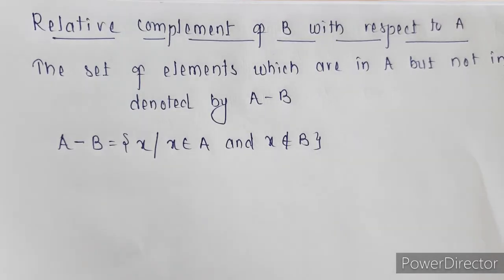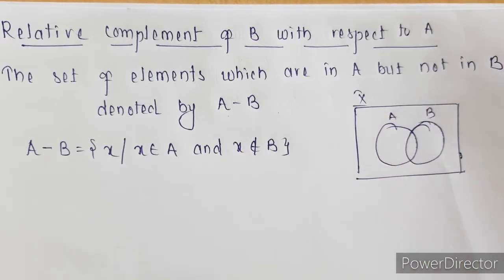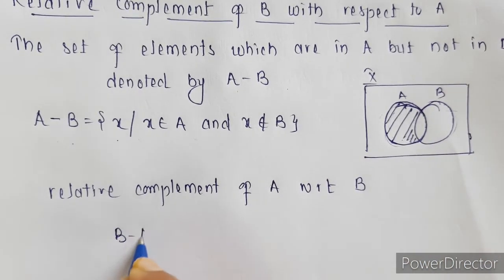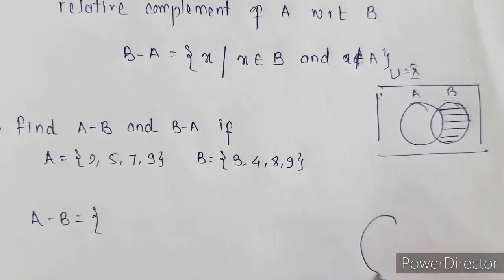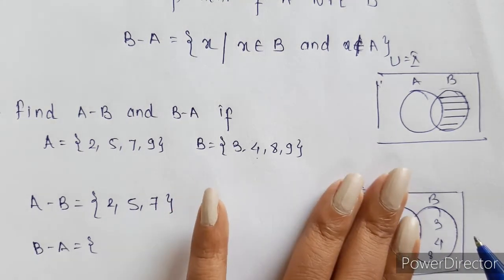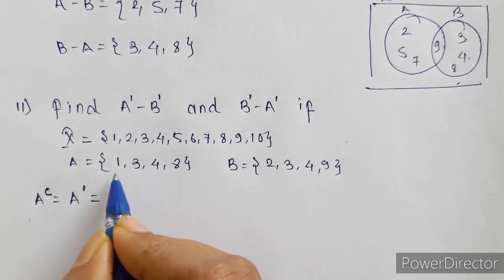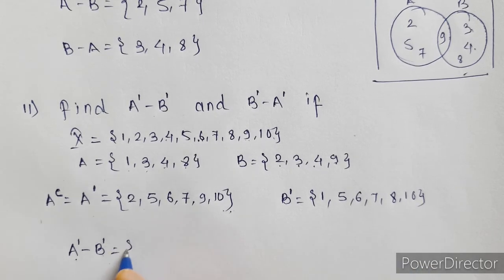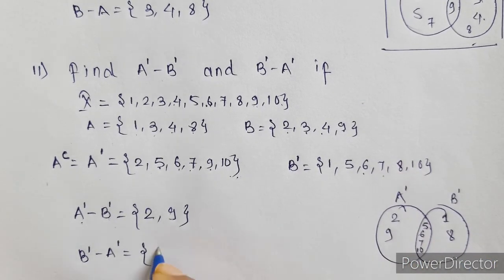Set Theory-7 / Relative Complement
Relative Complement
A-B and B-A